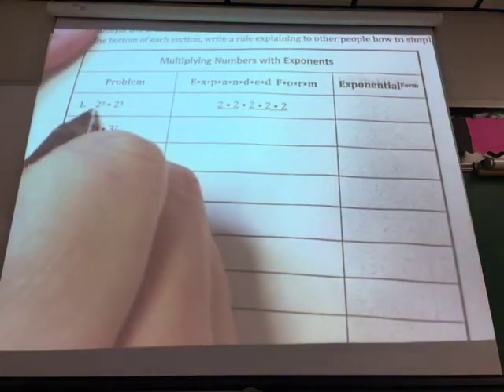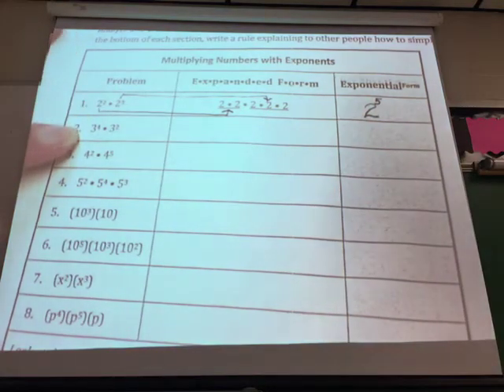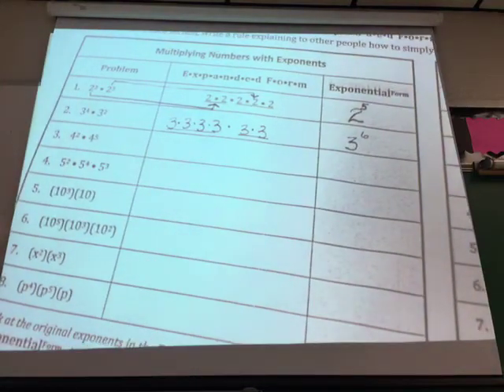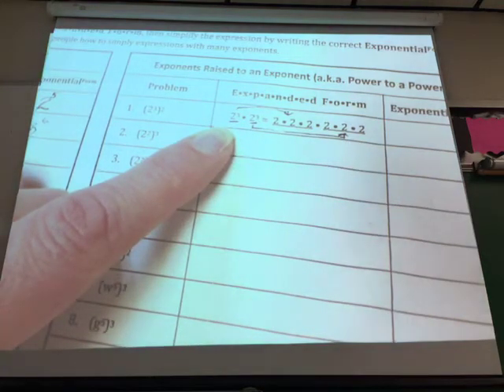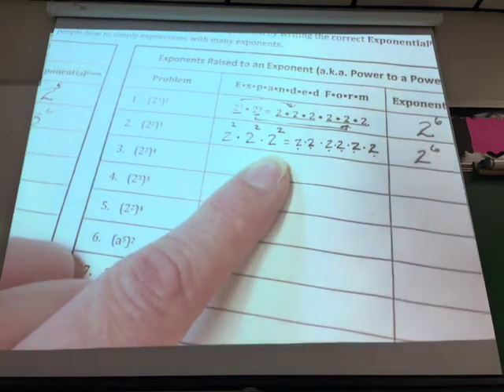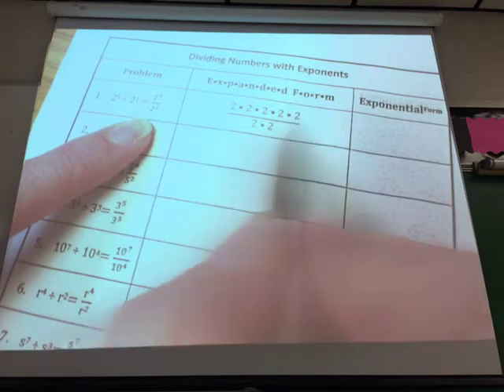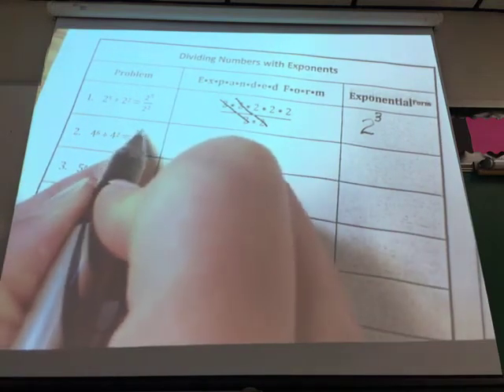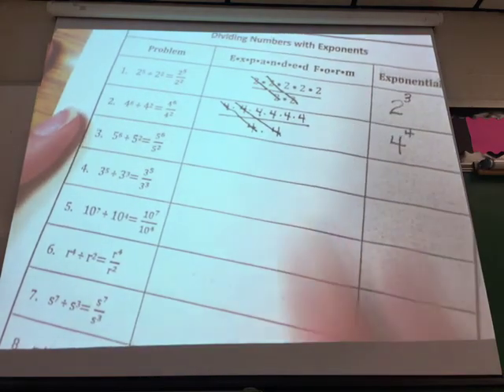NTI DAY 2 EXPONENTS.mov